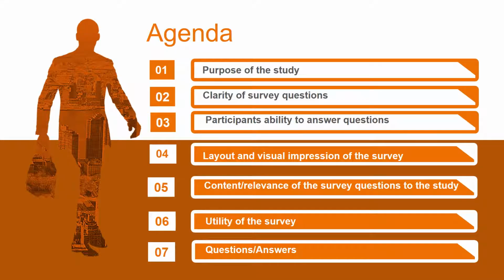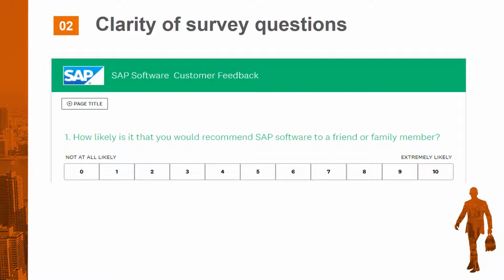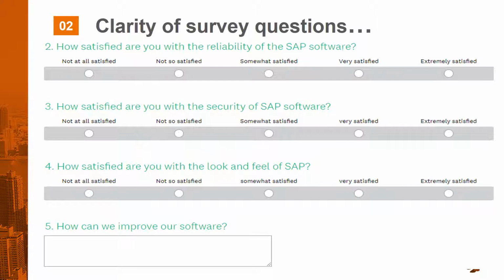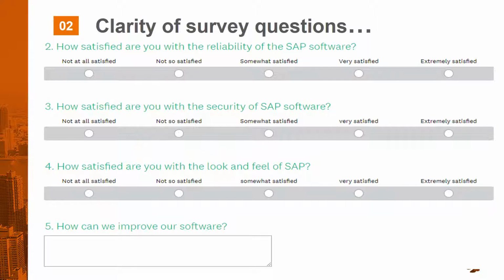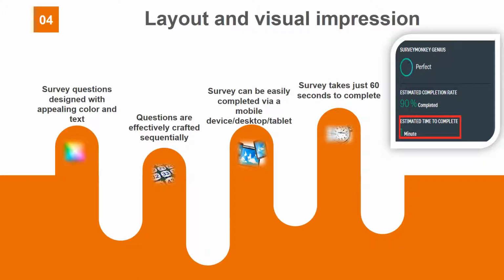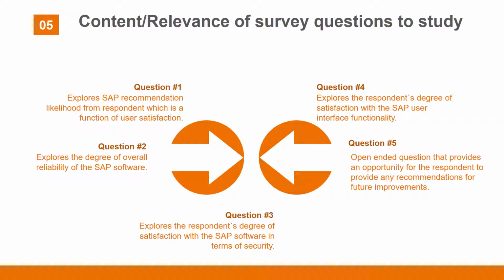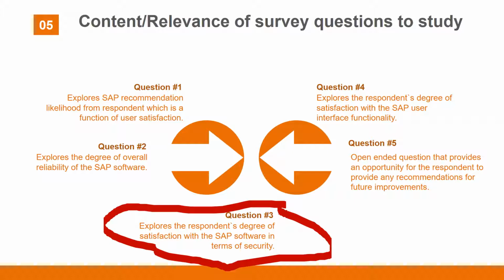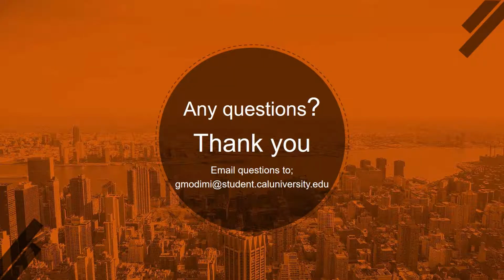SAP Customer satisfaction survey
GRC: 605-BUSINESS RESEARCH METHODOLOGY & QUANTITATIVE STATS